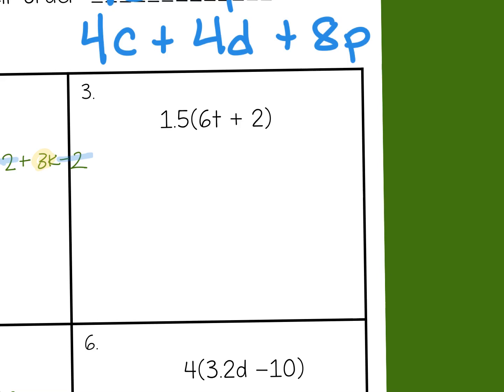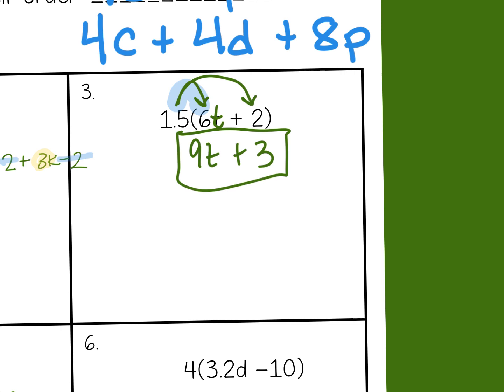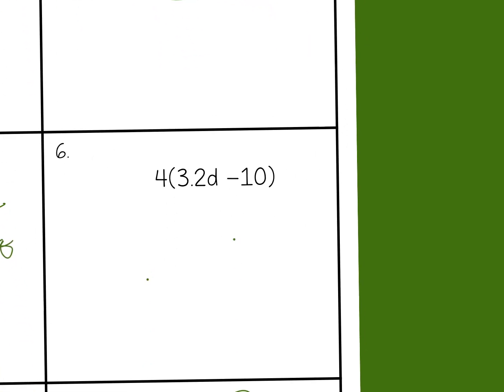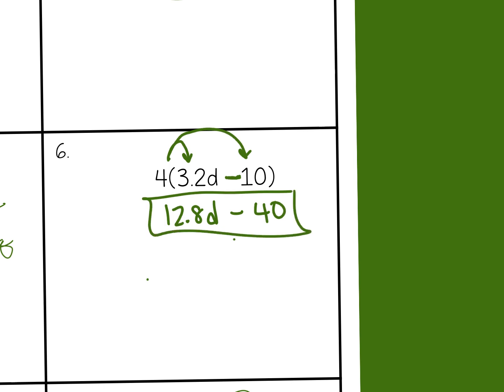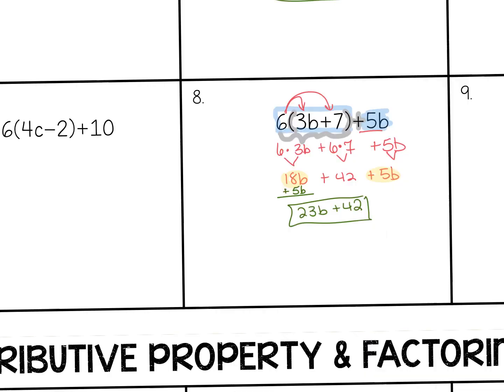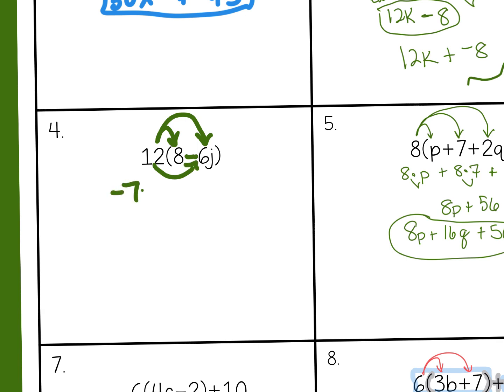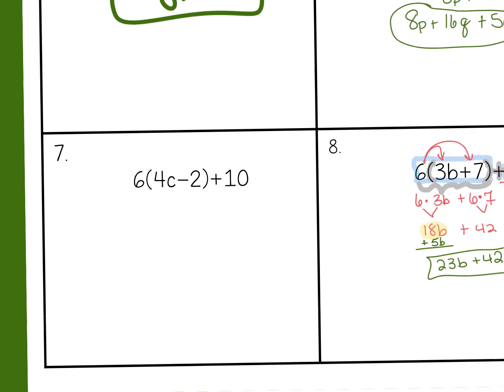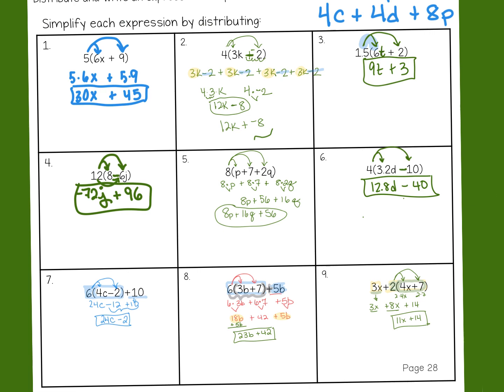Distributive Property_training more